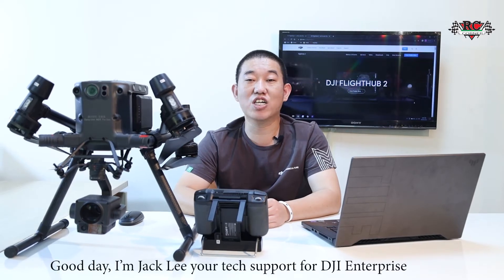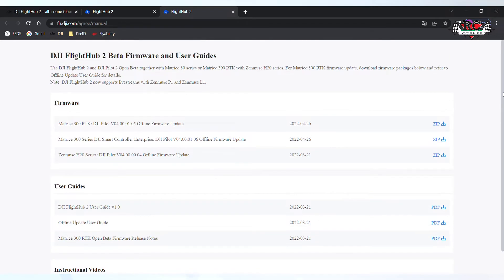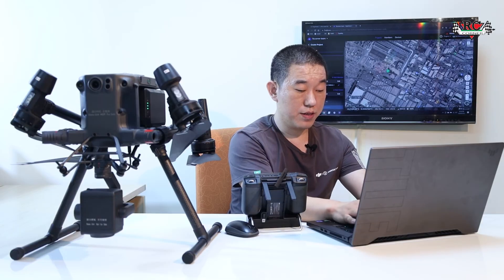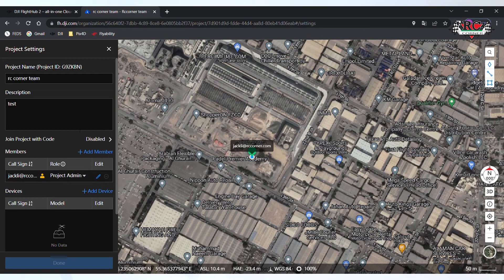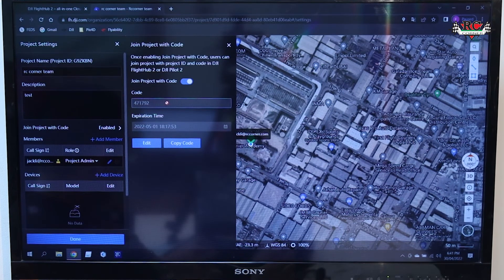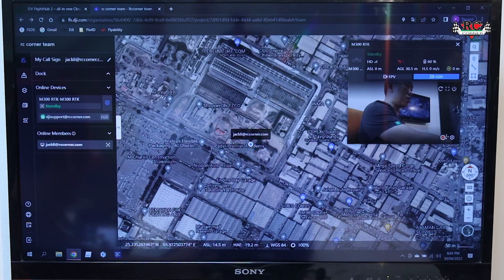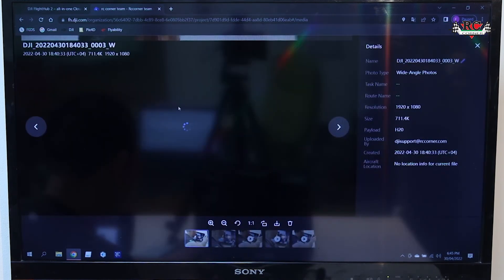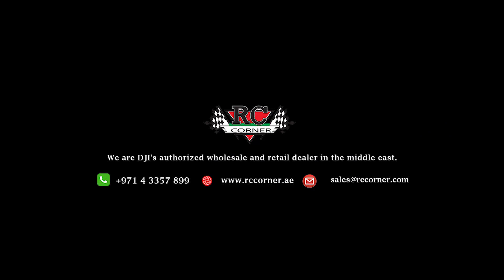Introduction DJI Flighthub 2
FlightHub 2 is an all-in-one cloud-based drone operations management platform that helps you achieve comprehensive, real-time situational awareness. Access all the information you need to plan drone missions, supervise your fleet, and manage the data you create, now from a secure cloud-based environment.

dji flighthub 2
dji m300
dji h20t
dji h20
dji L1 camera
Dji enterprise drone
dji enterprise drone